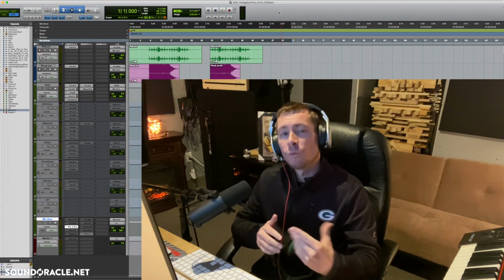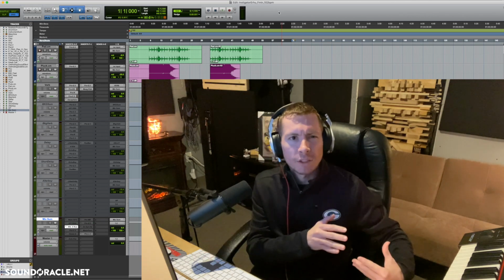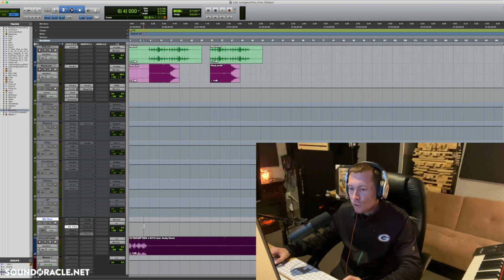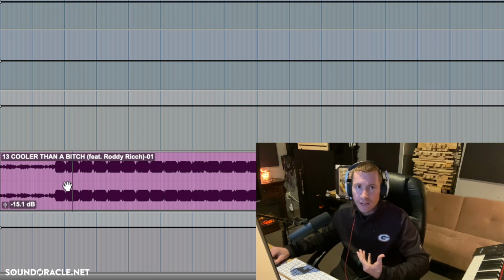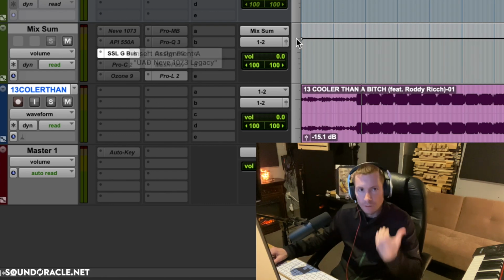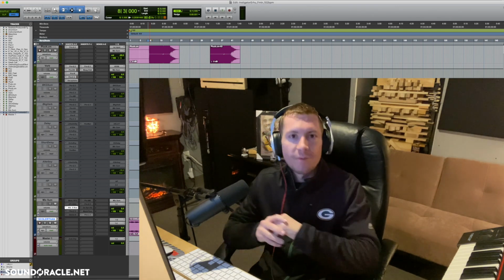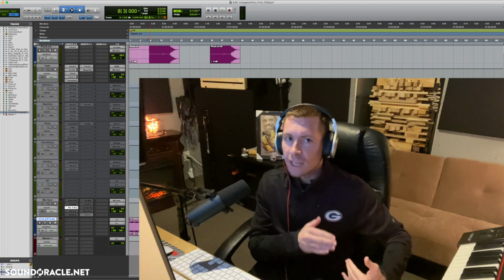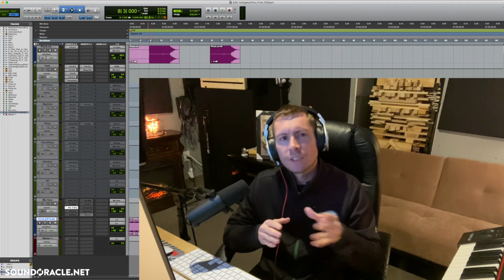5 Tips To Get The Most Out Of Your Reference Tracks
This week’s tutorial gives you several useful tips to help you get the most out of your reference tracks!

When you’re working on a mix, it can be very handy & an excellent idea to use a reference track. Usually these are mainstream songs that you listen to & reference while you’re mixing your song. Reference tracks are one of the most beneficial ways to getting a good mix, but there are a few things to consider & set up before using your reference track. We’ll show you the best way to use your reference track, the best types of reference tracks, & how to use them in your session.

Follow along as professional engineer Realistic shows you 5 Tips To Get The Most Out Of Your Reference Tracks!